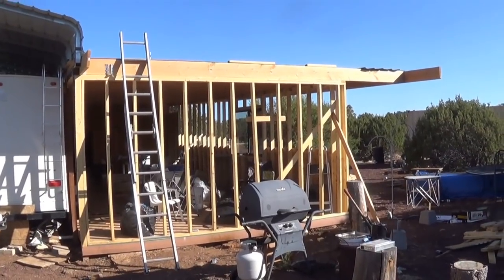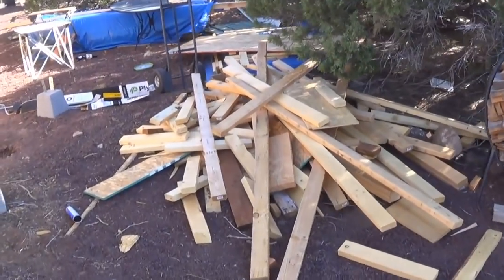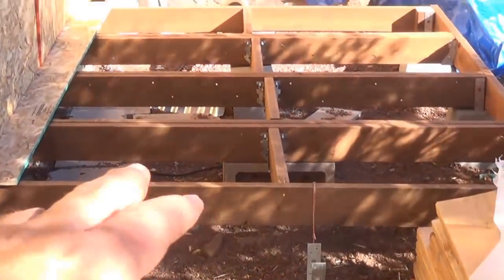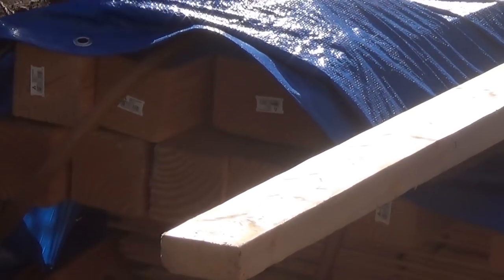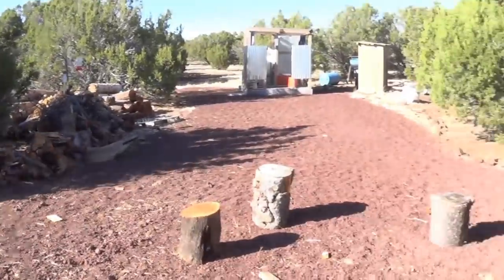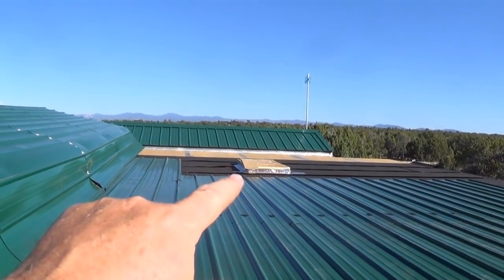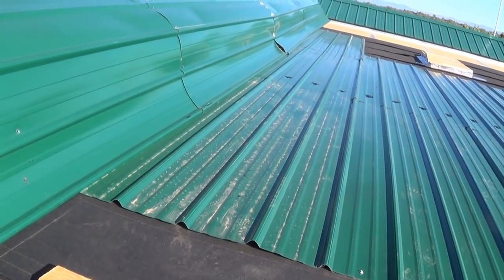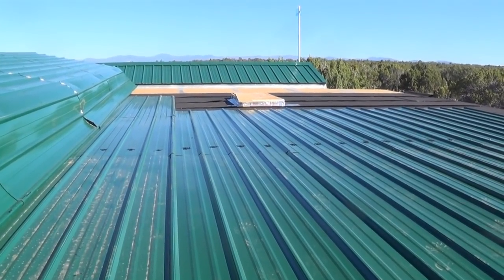Homestead Update - 🚜 Construction on the Room is on going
battling rain, long work hours and limits of others getting time off to help. thank you so much to those who have helped. sure has been fun. there will be many videos showing more details

Framing Nails
Framing Nail Gun
Reciprocating Saws and Blades
Skill Saws
Skill Saw Blades

Mailing Address:
Jeff ArizonaHotHomestead